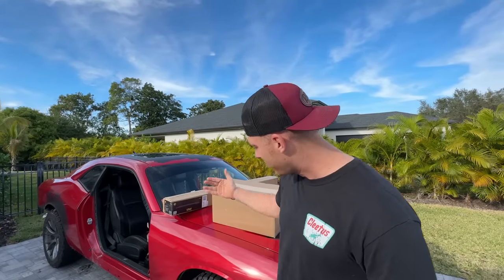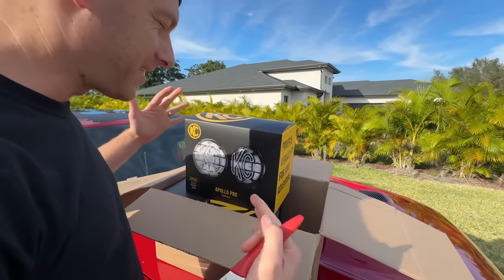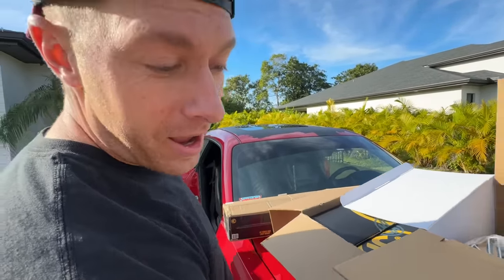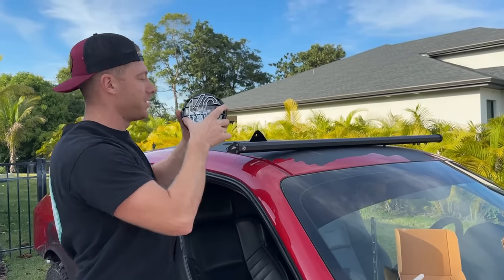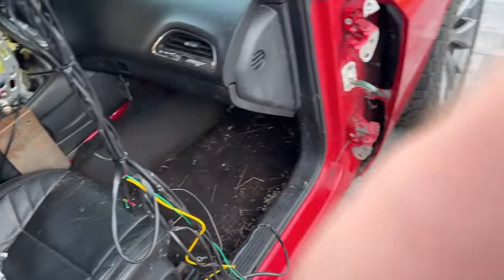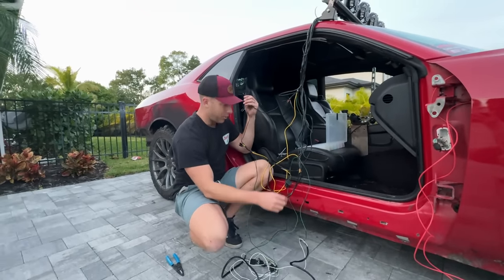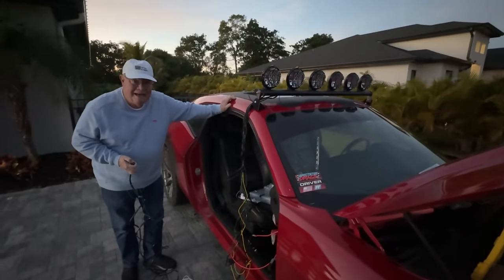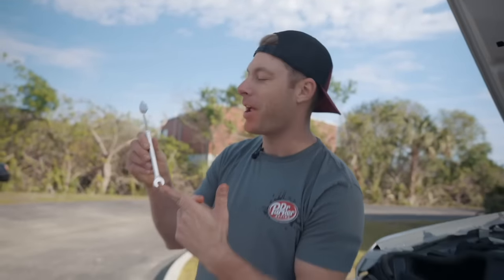My New Light Bar for the Hellcat!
This was a fun one I've been looking forward too. Day 32 y'all see ya tomorrow!!!